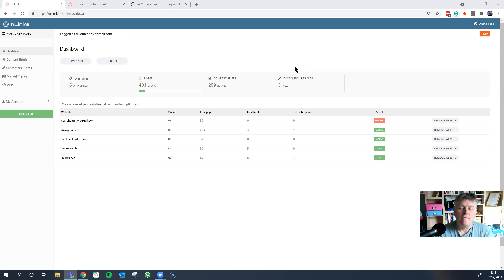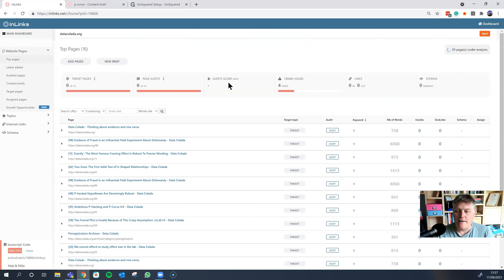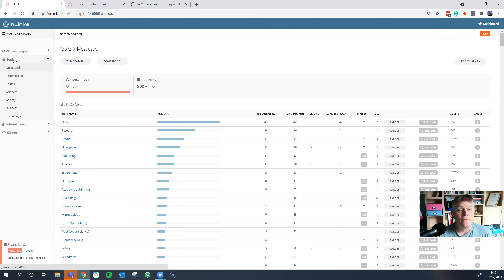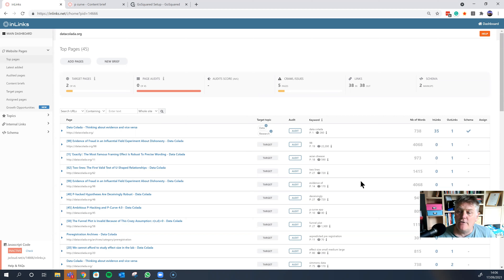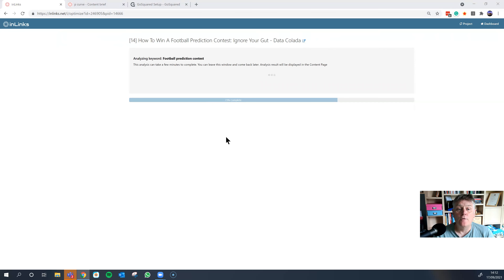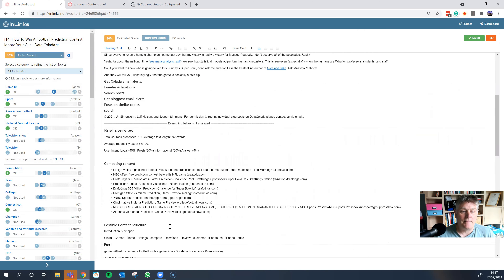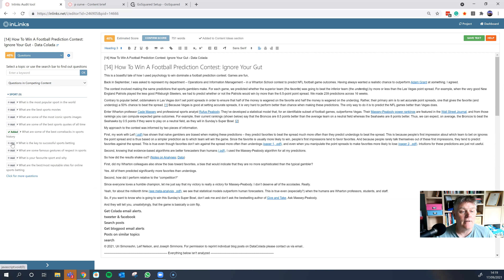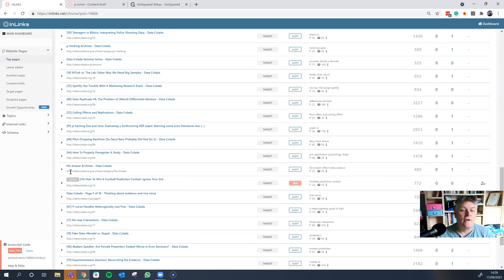InLinks Demo FULL 30 minute walkthrough FREE 7 Day Trial ⭐ 2025 human demo and ZERO monthly contract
⭐ Hundreds of hours of "How to use Inlinks" shorts, video chats and podcast recordings of intimate and personal single-question discussions.
- Paid versions start under $40/month
- Various account levels with different page limits
- Level one accounts support up to 100 pages
*Workflow Features*
- Entity-based growth opportunities
- Content editor with live analysis
- Public URL for sharing read-only reports
- Assignment capability for content writers
⭐ There's also the free Linkinks Academy playlist to guide all levels of ability BEGIN TO USE TODAY
*Technical Implementation*
- One line of code in footer injects all internal links and schema
- Automatic updates through interface
- No need for developer intervention for link changes
- Support for multiple languages
- Integration with Google Search API
*The auditing process includes*
- Analyzing competitor pages ranking for target phrases
- Building knowledge graphs of competitor content
- Comparing your content against competitors
- Providing SEO scores and improvement suggestions
- Identifying missing topics and concepts
- Offering content structure suggestions
*Content Optimization and Auditing Tools*
- Topic frequency analysis
- Missing topic identification
- NLP Entity-driven solutions
- Synonym/Question finder tool

Installing Inlinks' JS code on Wix
Overview of an InLinks Project
Using InLinks for an E-commerce Site
Topic Targeting Best Practices on InLinks
Assigning Audits and Content Briefs
Auditing Internal Links on InLinks
Adding a Website as a Project on InLinks
InLinks: A Full Suite Semantic SEO tool
How to run a Content audit on InLinks
Topic Research Tool of InLinks
Social Media Tool on InLinks

Here we cover all the main features of InLinks from creating a project, implementing internal links and schema to auditing content for entities and creating new content briefs.
🔥 Writing About Topics instead of Keywords
🔥 Associate topics to pillar pages

Schema Markup Generation: Inlinks automatically generates semantic schema markup: "About" schema | "Mentions" schema 🔥Each entity is matched with its corresponding Wikipedia page for enhanced semantic understanding